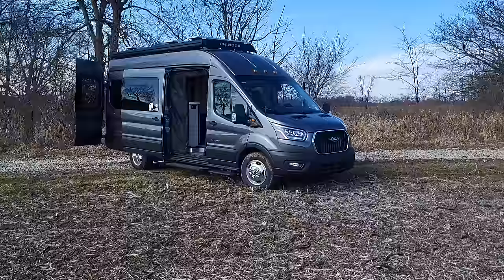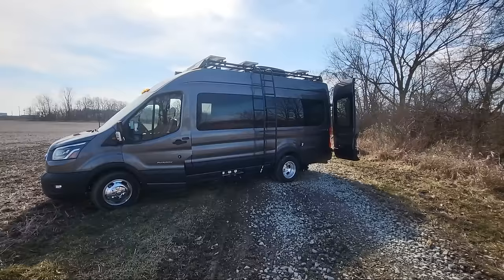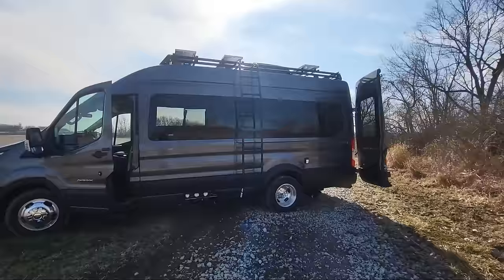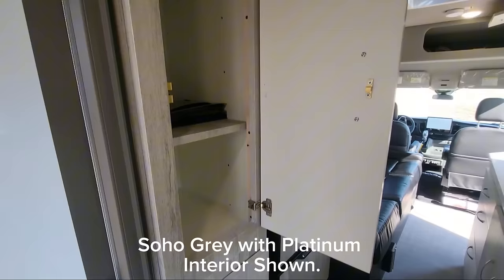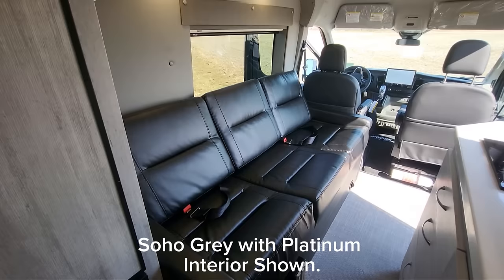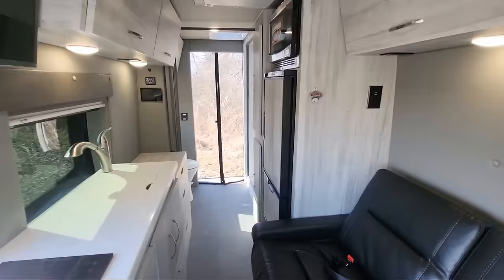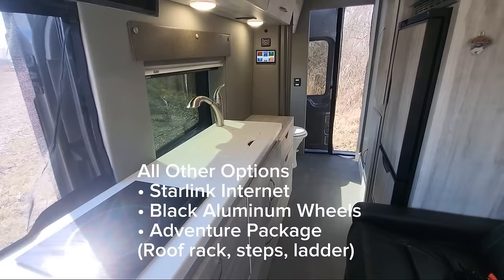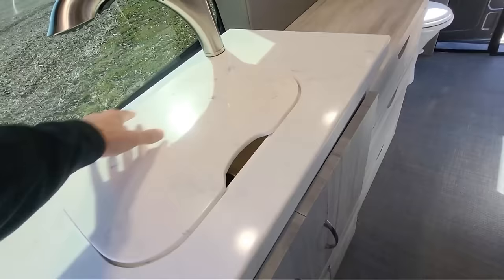Chinook RV Bayside SS! AWD Ford Transit! Luxurious Class B, Off-Grid Capable, & Incredible Upgrades!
Welcome to our latest video with Factory Representative Seth Buchheit featuring the impressive Chinook RV Bayside SS built on the Ford Transit all-wheel drive chassis! This top-of-the-line chassis is packed with an array of features, from the convenient 360 backup camera, navigation, cruise control, to the upgraded 31-gallon fuel tank. Inside, you'll find a luxurious floor plan boasting a full rear dry bath with a separate shower, a midship kitchen equipped with a large 12v refrigerator featuring a pull-out freezer, a convection microwave, and a removable induction cooktop for outdoor cooking. With ample cooking space,  kitchen storage, overhead storage, and an additional wardrobe, convenience is key.

Choose from two configurations:
The Standard SS is with an Onan 2800I gas generator, 2000- Watt Xantrex inverter, AGM batteries, 200-Watts of solar, dometic air conditioner, and the Timberline hydronic heat and an on-demand hot water system. The Truma Aventa A/C is optional on the standard Bayside.

The Bayside SS 360 package replaces the Onan generator with a high amperage 2nd alternator and includes 600 amp hours of Expion lithium battery. Also includes an upgraded 3000-watt Victron inverter, Victron components, 300-Watts of solar, and the Truma Aventa air conditioner as standard, along with the new Timberline system. What's more, both of these configurations are completely LP free, offering both eco-friendliness and efficiency.

Join us as we take a closer look at the incredible features and functionality of the Chinook Bayside SS and discover why it's the ultimate choice for your next adventure!

MSRP starts at $186,000, depending on configurations.